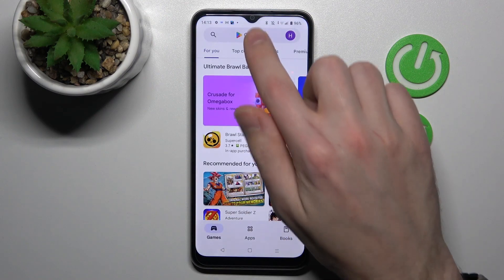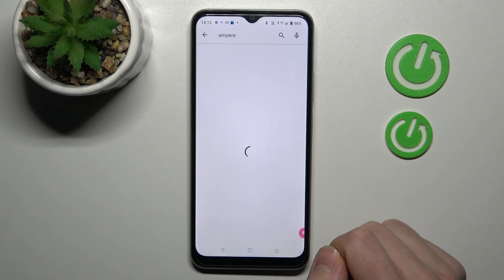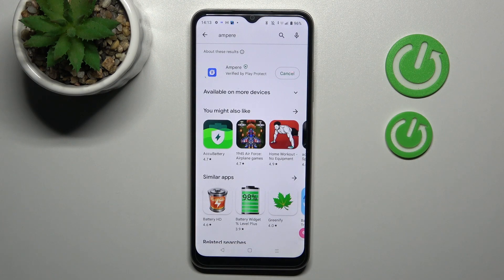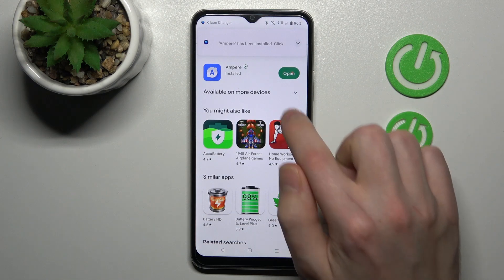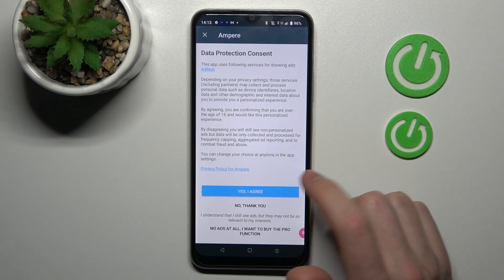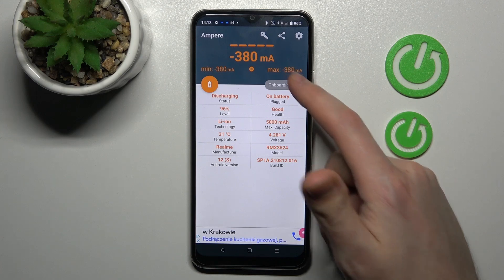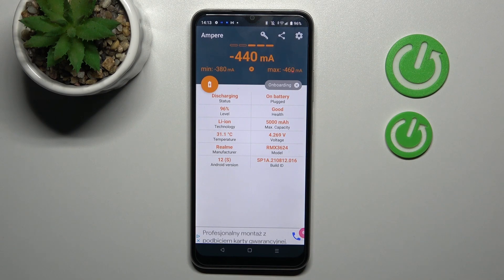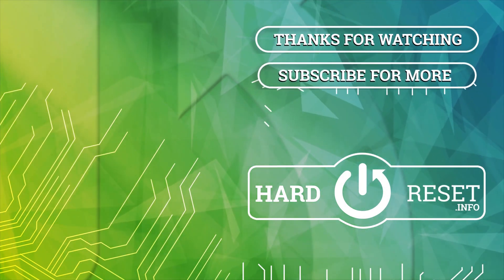Realme C33 - How To Check Battery Health Ampere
To check the battery health of your Realme C33 using the Ampere app, you can follow these steps:

Install the Ampere app from the Google Play Store on your Realme C33.

Open the Ampere app.

The app will display information about your battery, including the current battery level and charging status.

To view more detailed information about your battery, tap the "Battery" tab at the top of the screen.

The app will display various battery statistics, including the battery capacity, charge and discharge rates, and temperature.

To view the battery health, scroll down to the "Health" section. The app will display the current battery health as a percentage. A healthy battery should have a health percentage of at least 80%.

If the battery health is below 80%, it may be time to consider replacing the battery. You can also try calibrating the battery to improve its health. To do this, fully charge the battery, then drain it until the phone powers off, and then charge it again until it reaches 100%. This can help to reset the battery's capacity measurement and improve its health.

Keep in mind that the Ampere app is just an estimation of the battery health and may not be entirely accurate. If you are concerned about the battery health of your Realme C33, it is always a good idea to consult with a professional or the manufacturer for more accurate information.

How to view battery condition on Realme C33 ?
Where can i check battery health on Realme C33 ?
Is battery on my Realme C33 in good condition ?
Battery health on Realme C33 ?